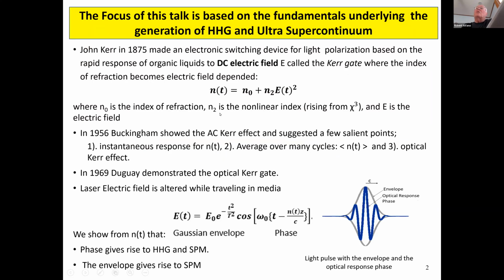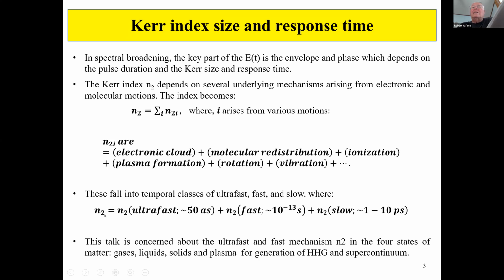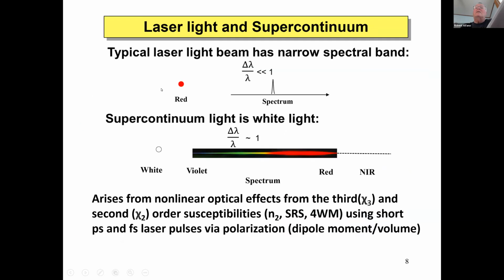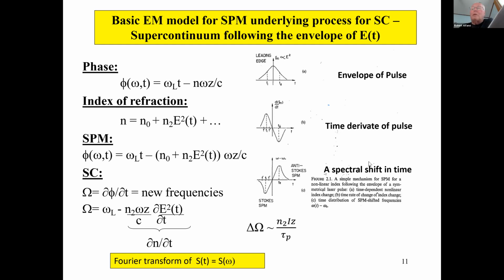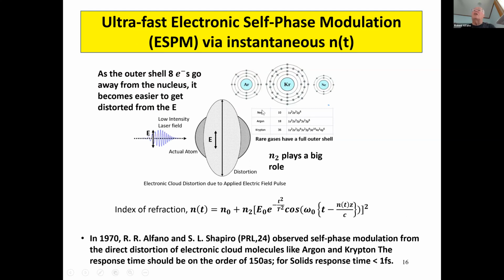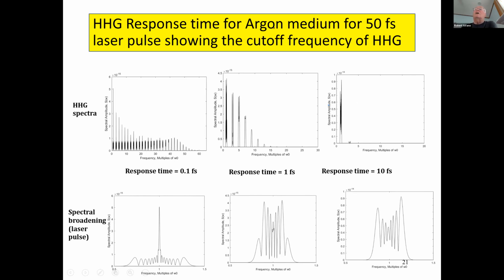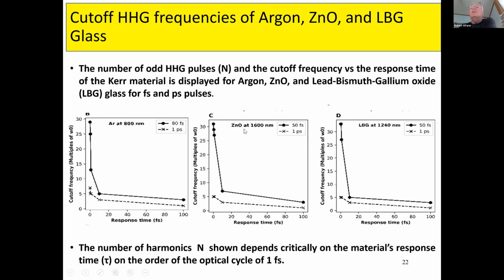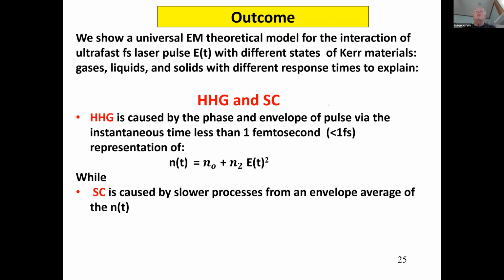HHG and Supercontinuum Generation from the Kerr response times of different media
SPIE Photonics talk given by Prof. Robert Alfano, IUSL, CCNY